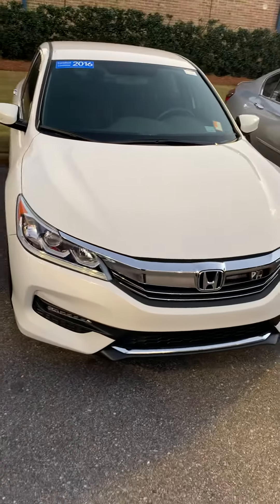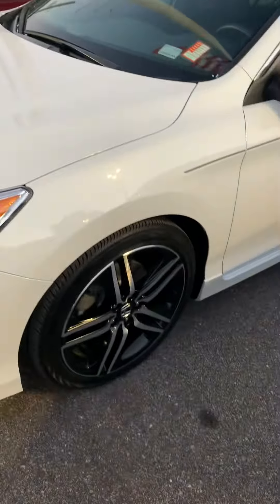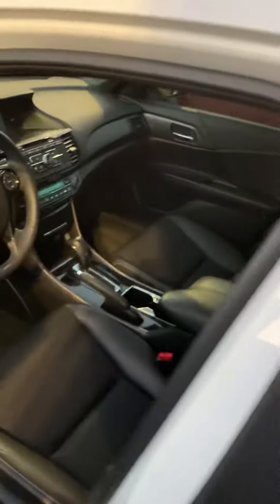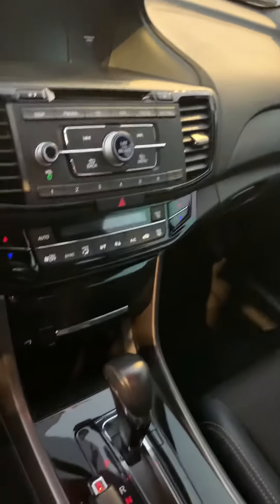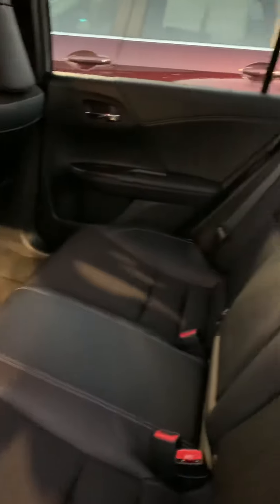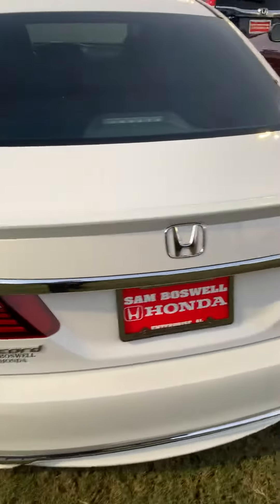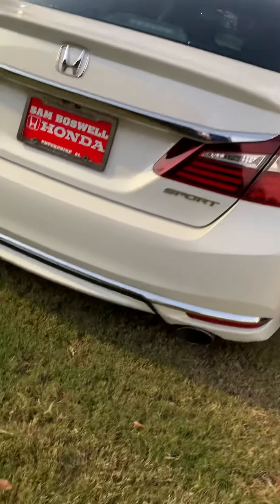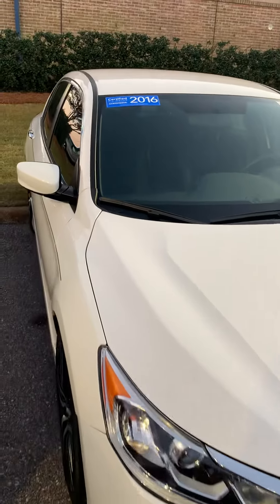November 19, 2019